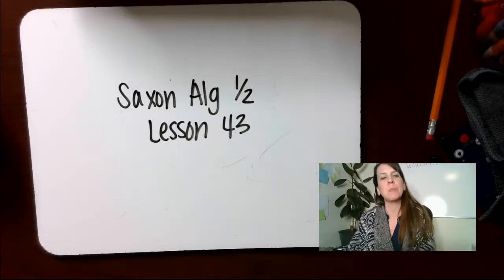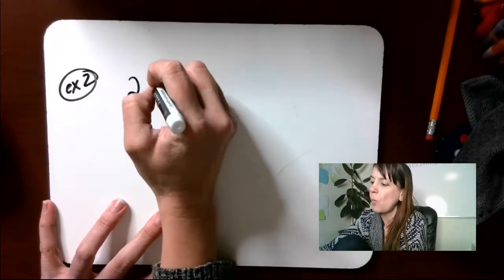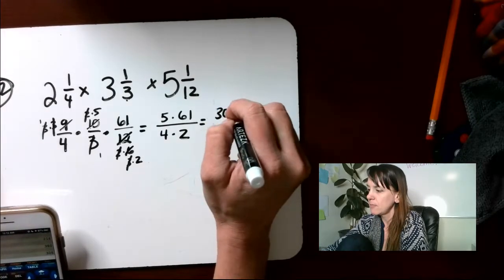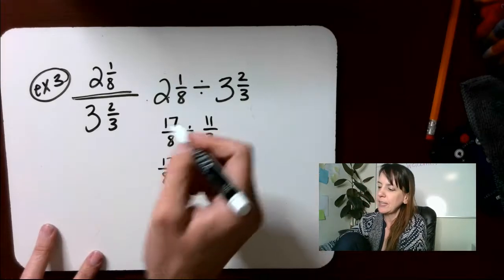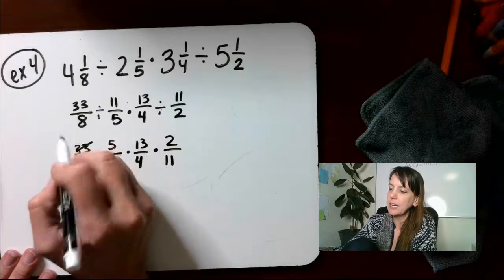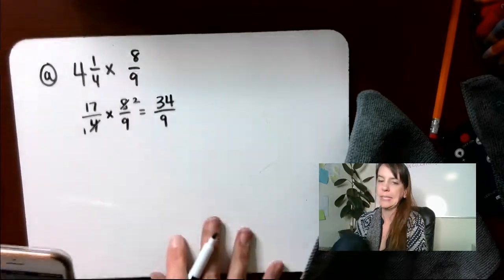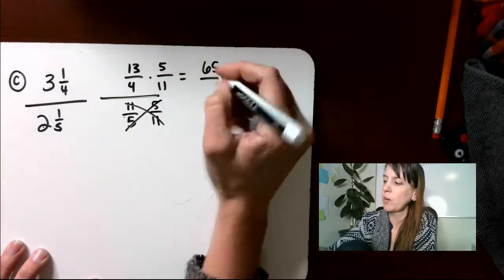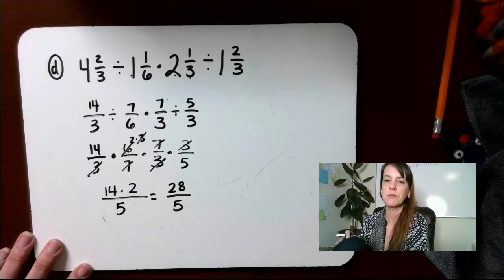43 Saxon Pre-Algebra, Multiplying Mixed Numbers, Dividing Mixed Numbers